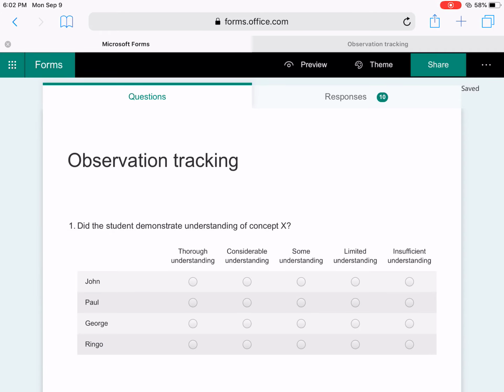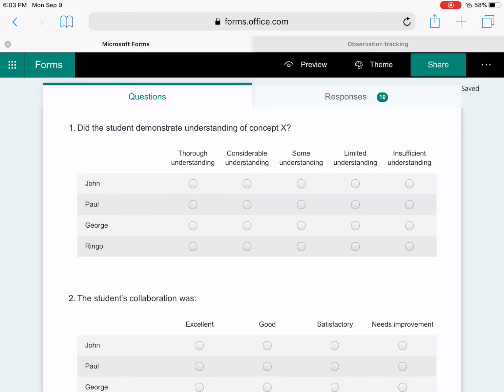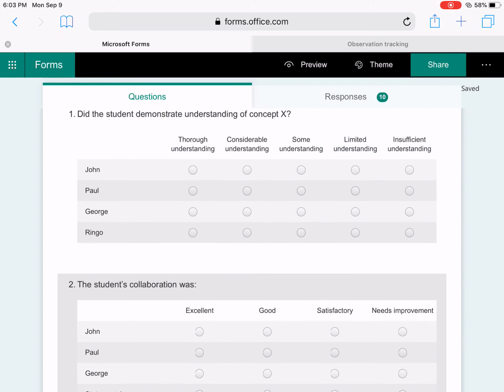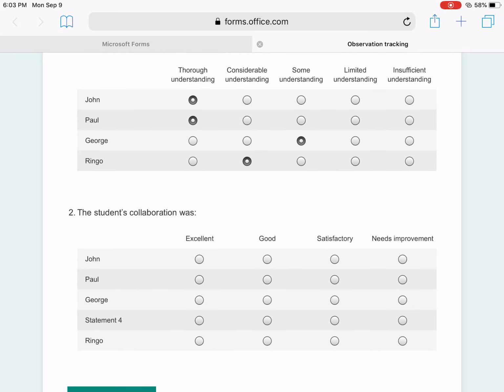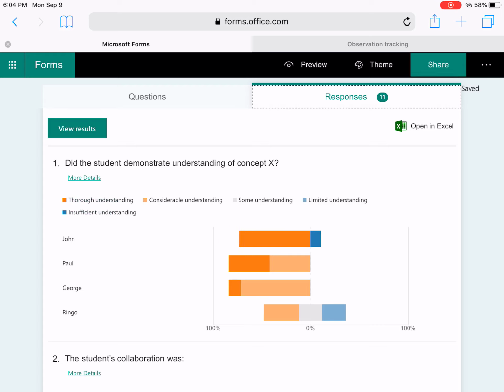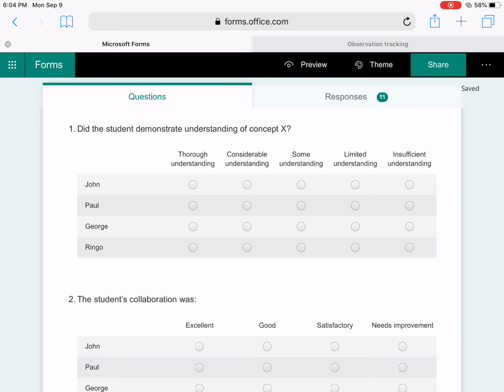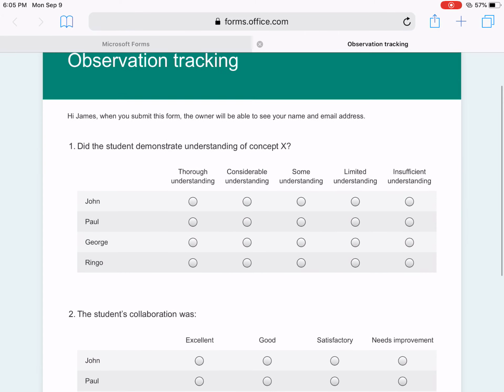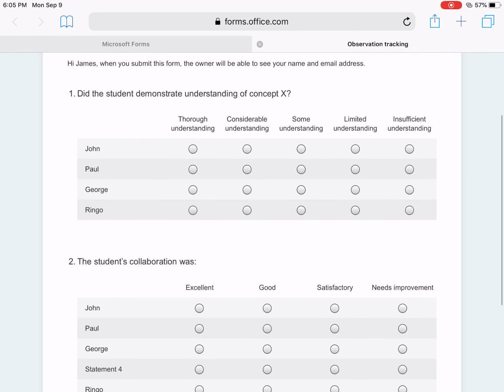iPad with Microsoft Forms Demo